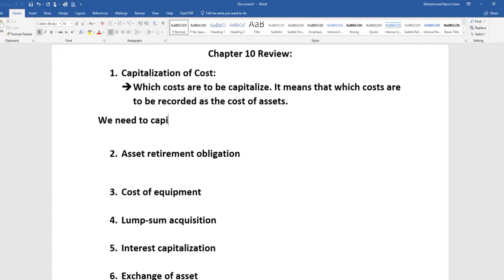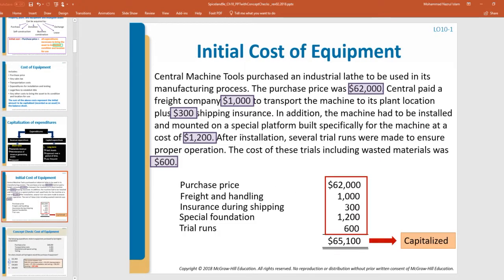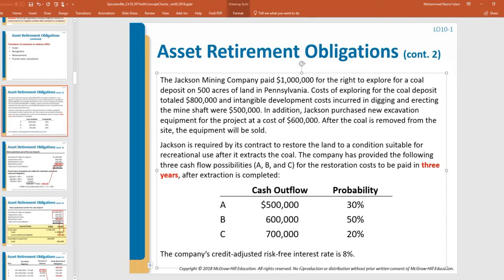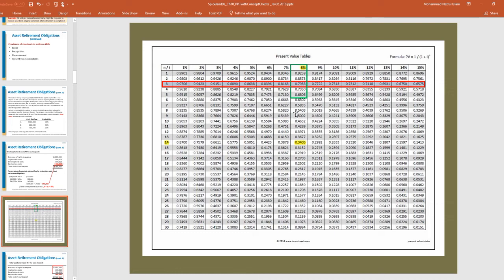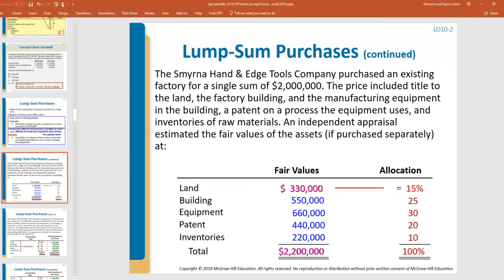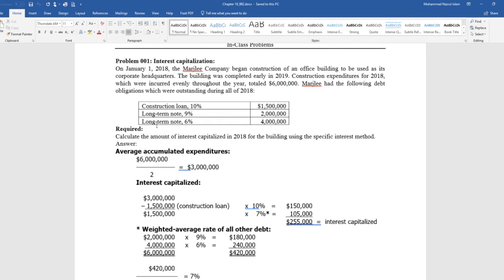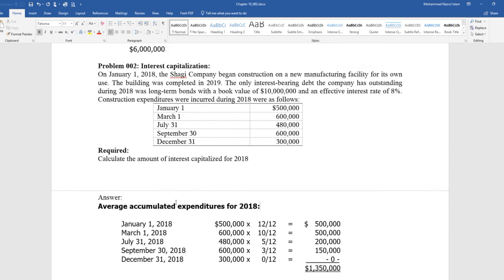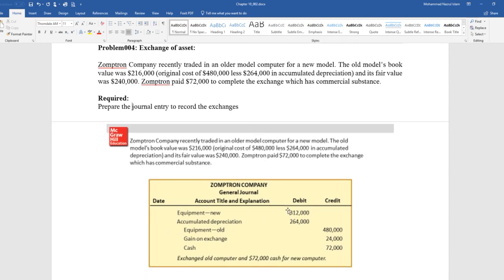Chapter 10 review